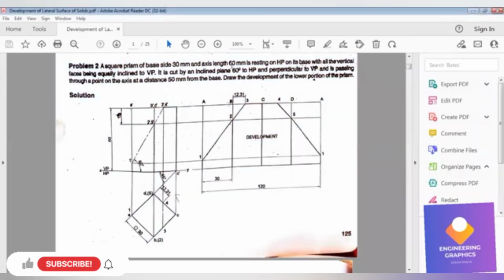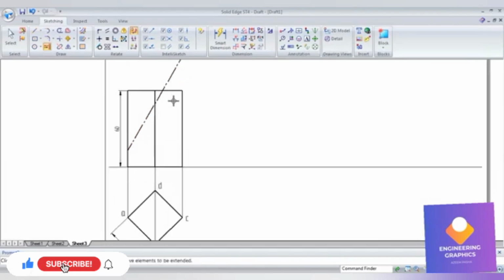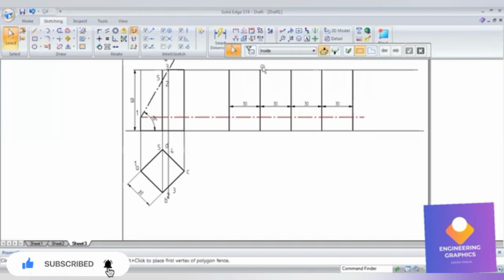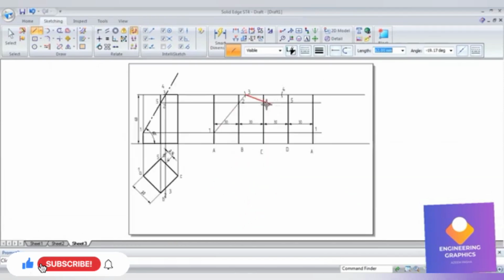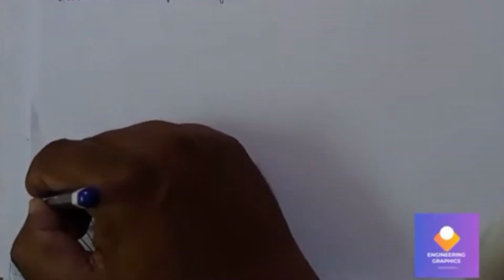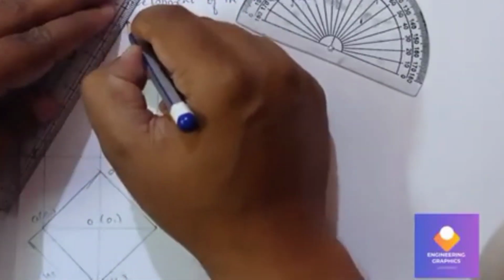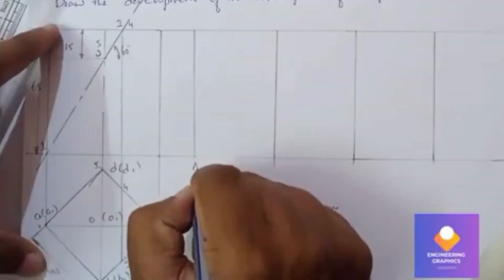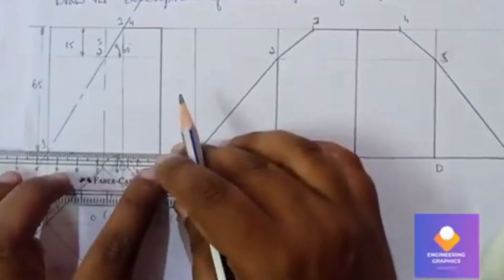Development of Square Prism : Sketching and Software Practice